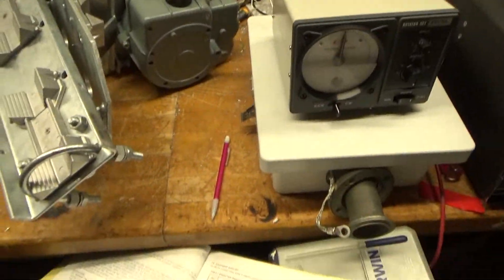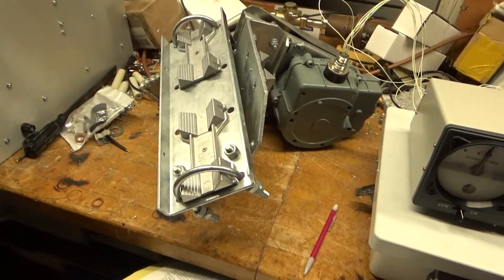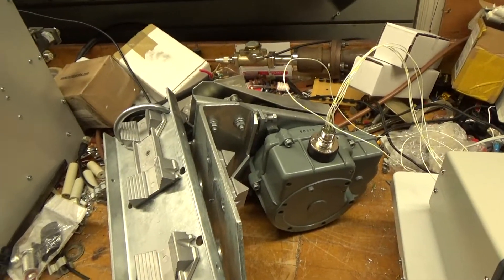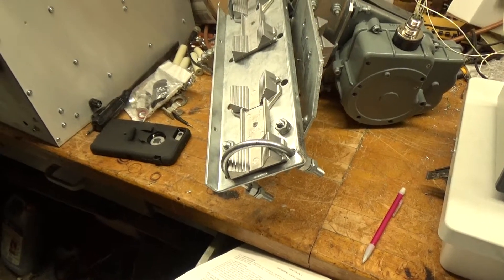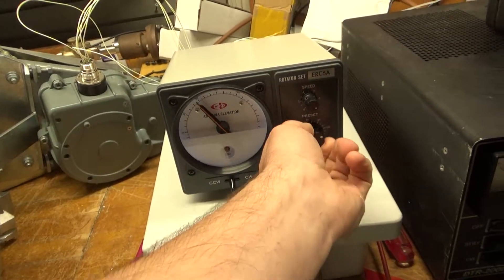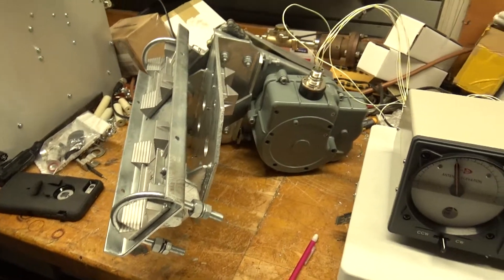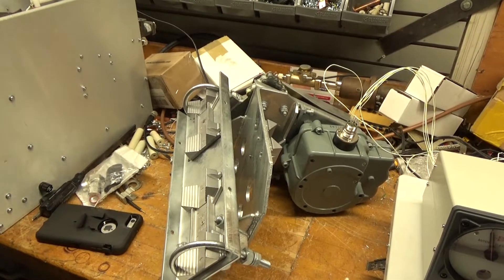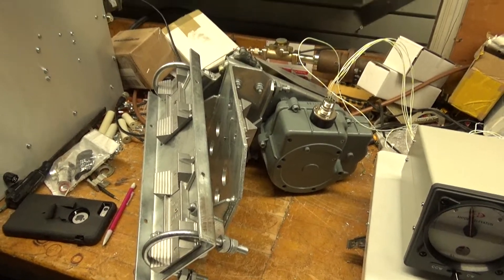Elevation Rotor for Flipping Yagi Polarity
This is an elevation rotor for flipping Yagi polarity. Enjoy!